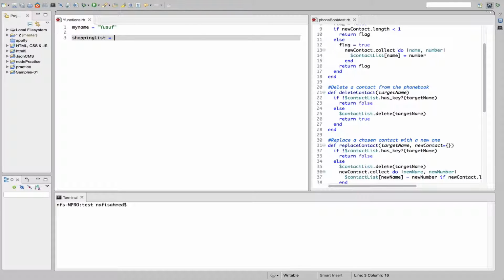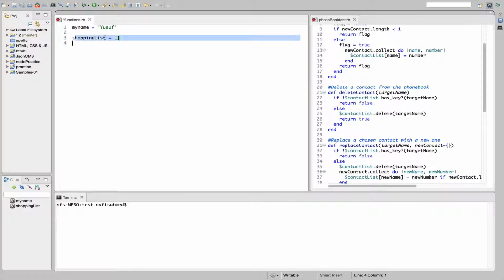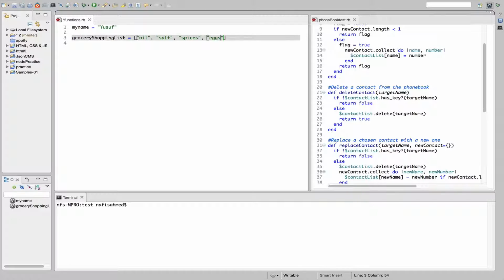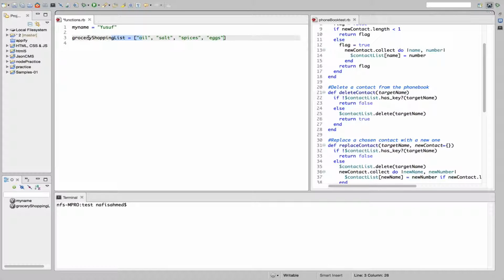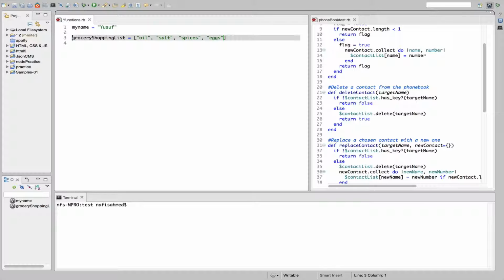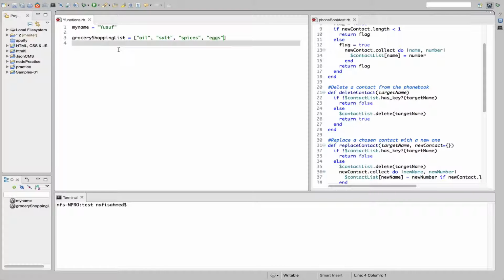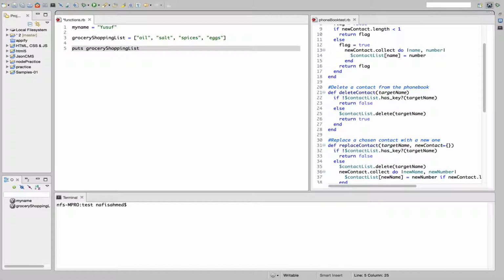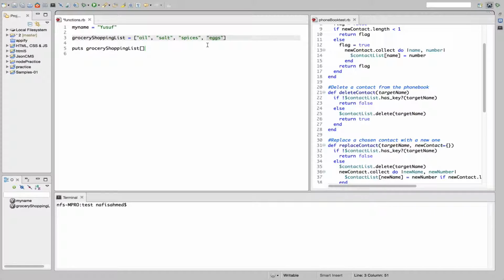Ruby with Examples | Beginner | Chap-1 | Part-8 | Introduction to Arrays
This video will introduce the idea of sequences and build on its concept by explaining the array literal.